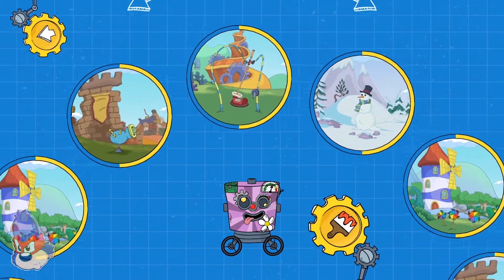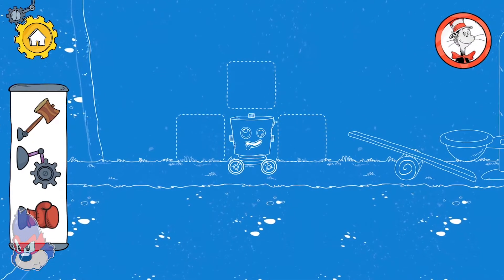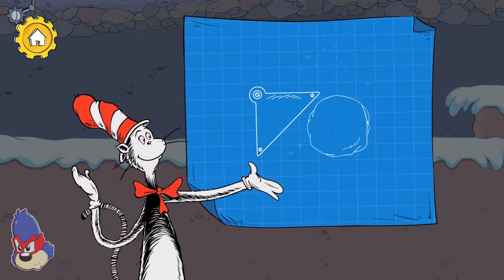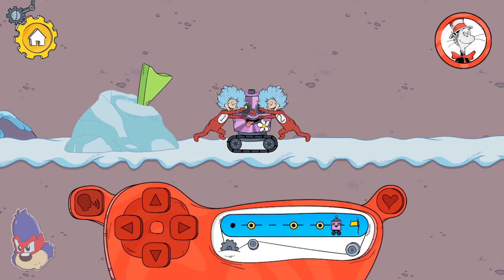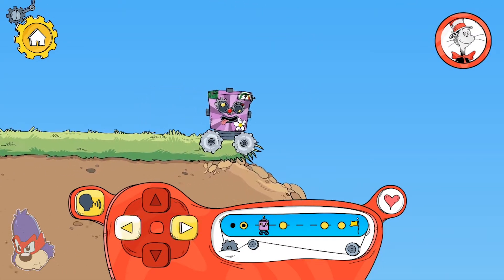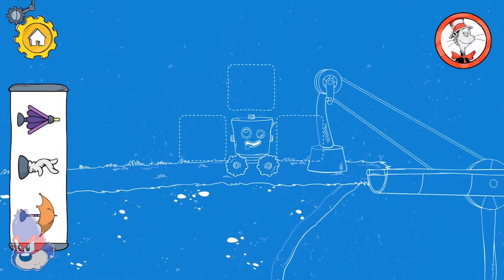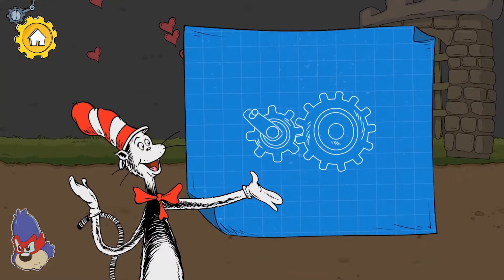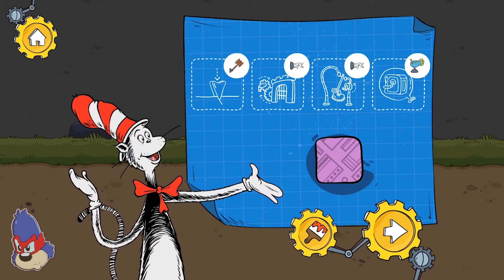PBS KIDS Free Games | The Cat in the Hat | Cat In The Hat Invents Level 06